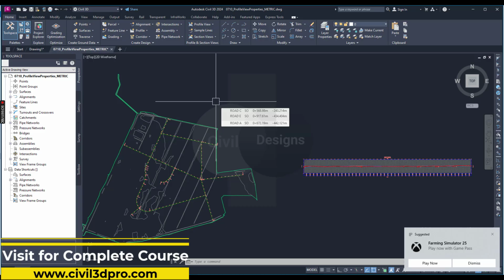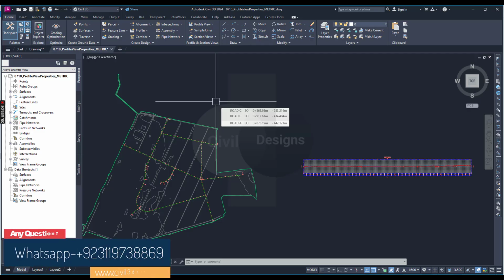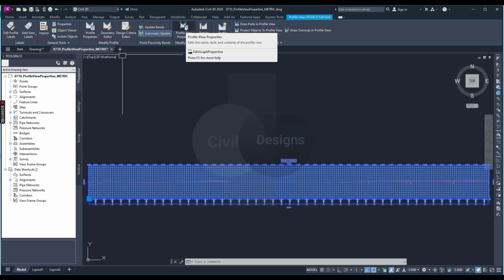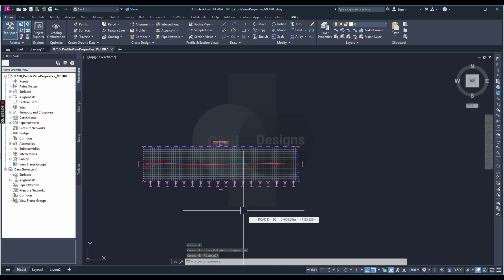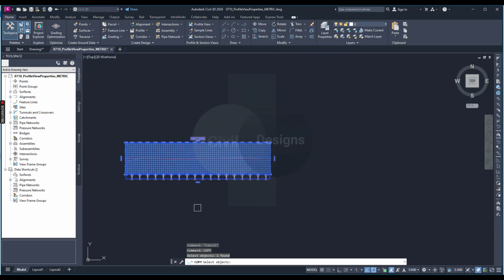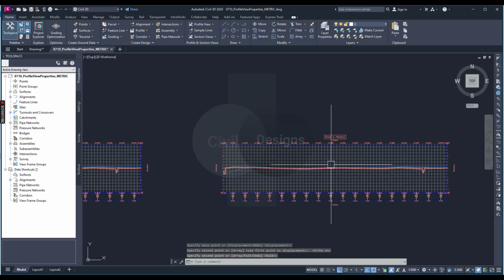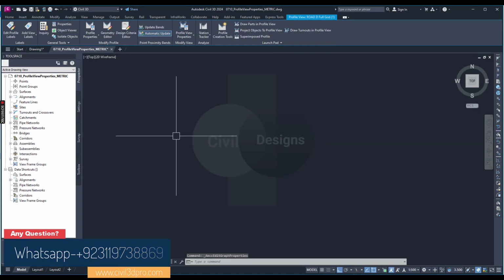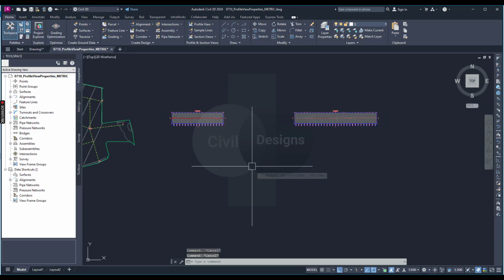7.10A How to Adjust Profile View Station Limites in AutoCAD Civil 3d | Advanced Civil 3d Full Course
Welcome to this Advanced Civil 3D Full Course tutorial where I will guide you step by step on how to adjust profile view station limits in AutoCAD Civil 3D. As a Civil 3D Pro, I’ll explain everything you need to know about handling civil 3d profiles, editing profile views, and working with profile view properties to optimize your road profile in Civil 3D projects.

In this Chapter, you will learn:

How to adjust profile view station limites and customize your display.
How to split a profile in Civil 3D for better visualization.
Best practices for civil 3d profile creation and handling superelevation views.
Techniques to create manually limited profile views for specific design needs.
Tips on how to customize station range for profile view while working on complex road design with Autodesk AutoCAD Civil 3D.

Whether you are starting your journey or upgrading your skills with Civil 3D 2026, this video is a must-watch. I cover essential workflows that every designer must master when creating professional civil designs.

👉 If you’re serious about mastering AutoCAD Civil 3D Full Course, follow along with this lesson and explore more videos from this civil 3d full course series.